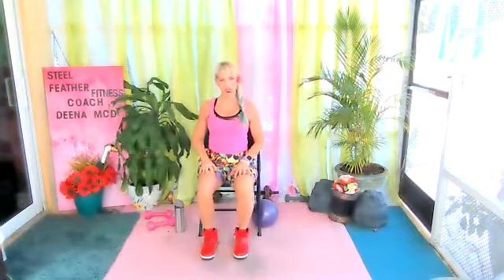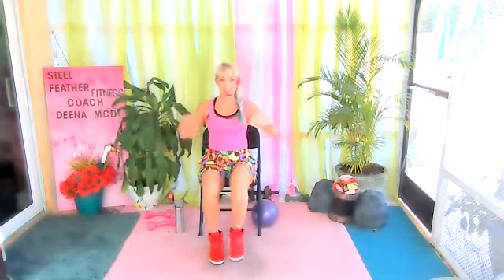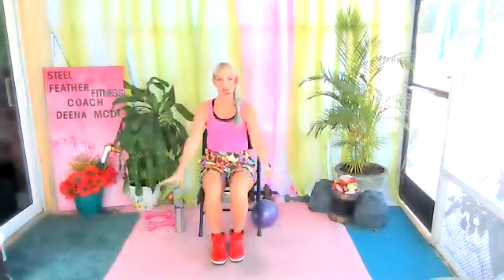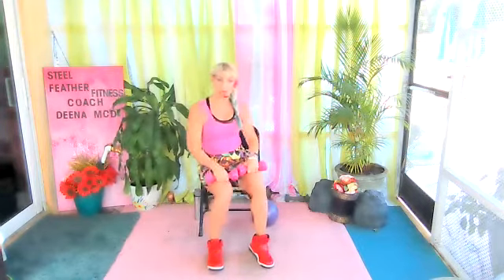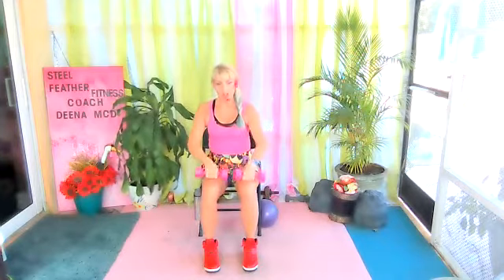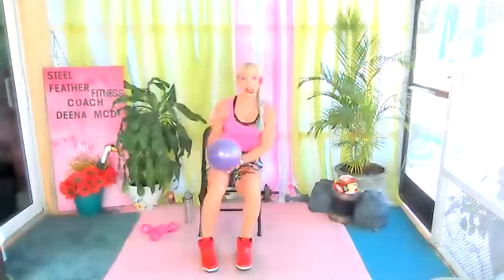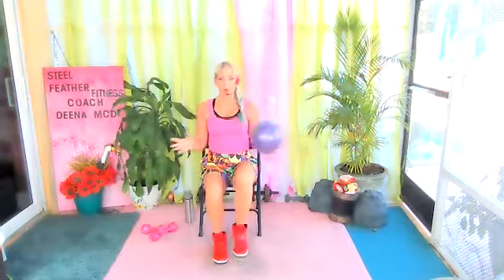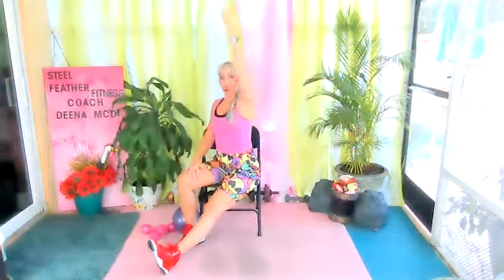Chair Fitness 5/24/21 PM